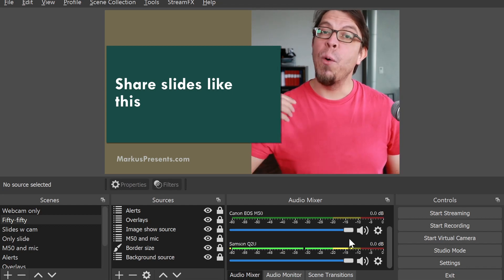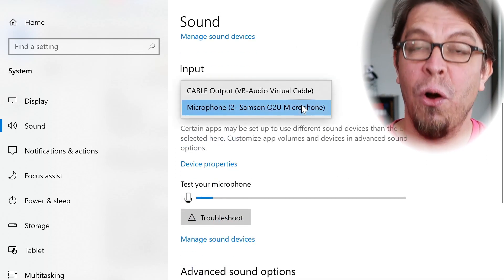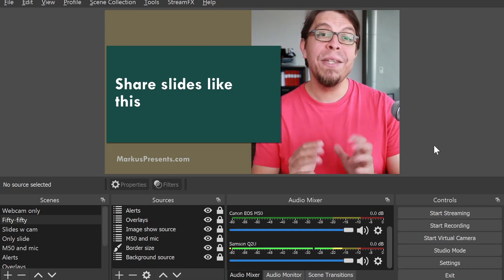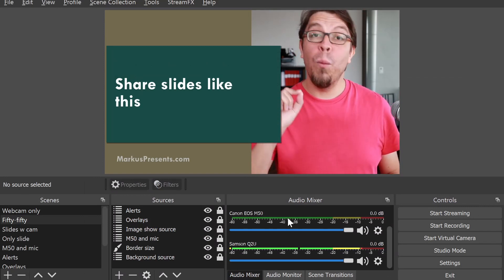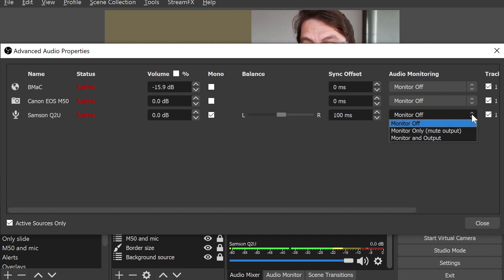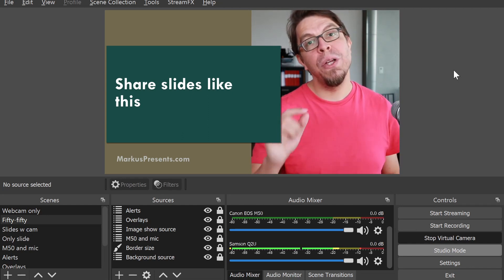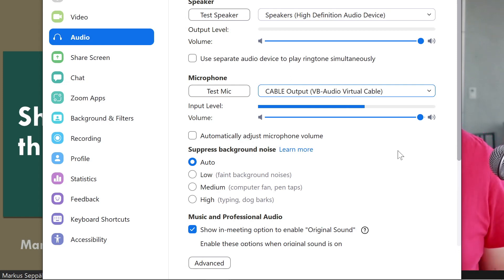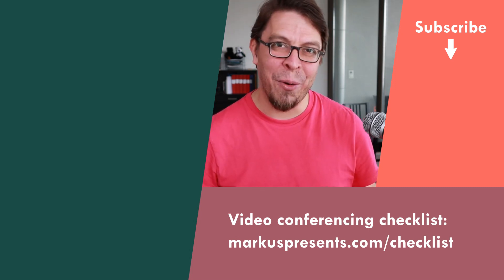Easy way to get sound from OBS to Zoom (Virtual Audio Cable)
Learn how to get audio from OBS Studio to Zoom, Teams or Meet. We’ll use Virtual Audio Cable with the OBS Virtual Camera. And you don’t need Voicemeeter anymore.

2️⃣ Flexible slides in OBS Studio
My scene collection:

3️⃣ Video production software
OBS Studio:

⌚ Sections in this video (Best way to get sound from OBS to Zoom (Virtual Audio Cable)):
0:00 | OBS to Zoom
0:17 | Virtual Audio Cable
0:41 | Output vs monitoring
1:33 | Virtual Audio Cable in OBS
2:09 | Select sources to monitor
3:08 | Configure Zoom for VAC
3:51 | Copy my slide layout
4:18 | More OBS Virtual Camera tips